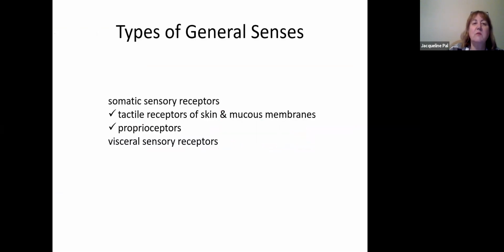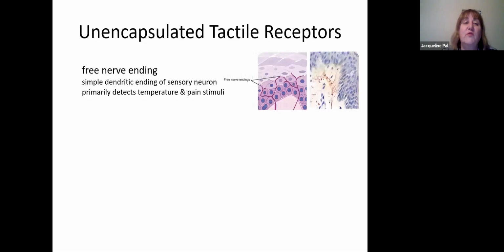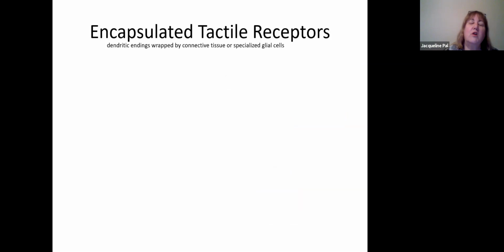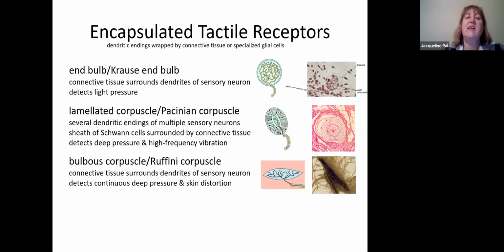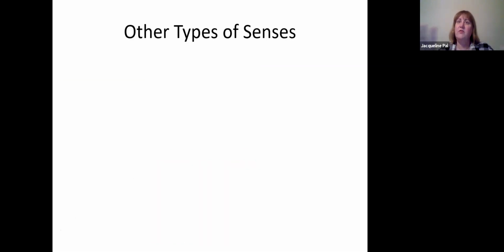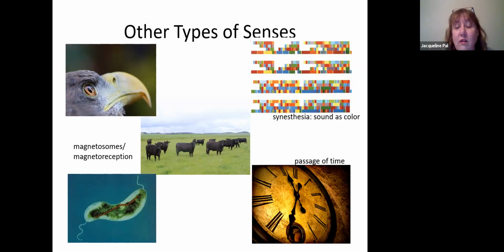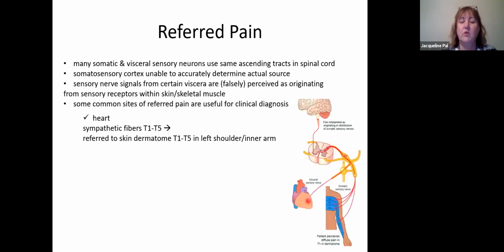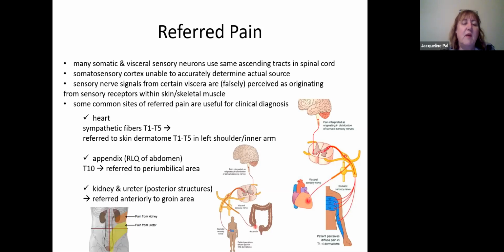senses 2 general senses lecture (20 min)